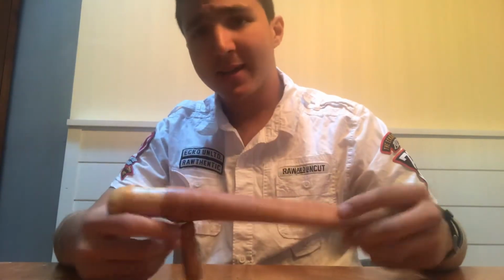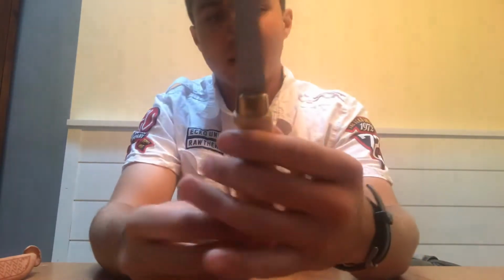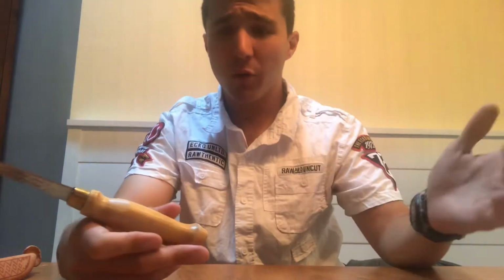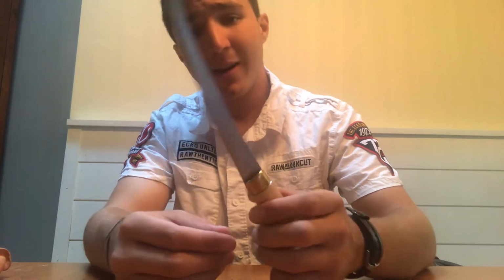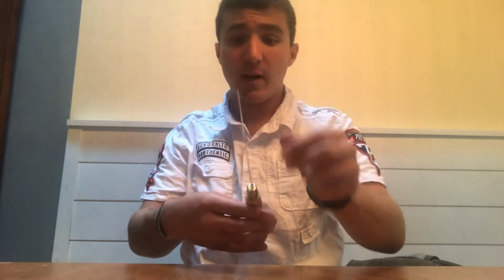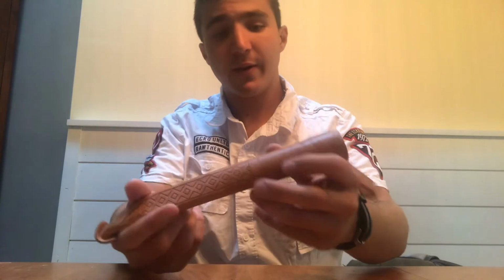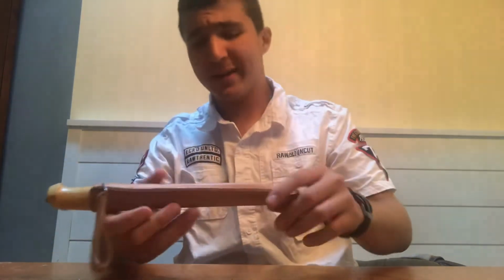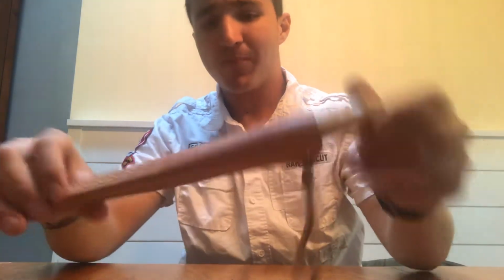What makes a great Fillet knife?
A video going over some of the things you should look for in a fillet knife when you buy one.